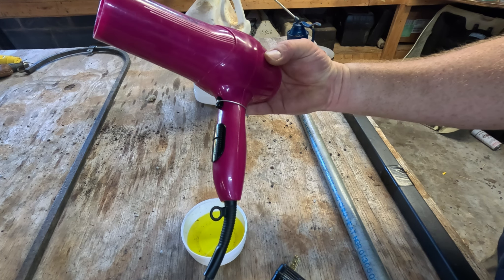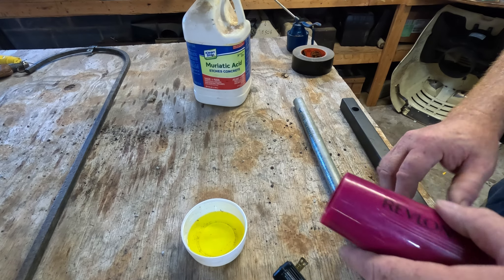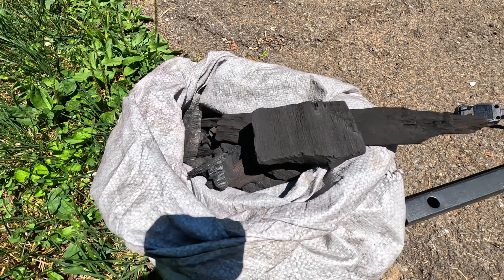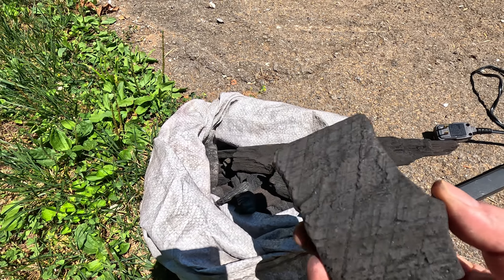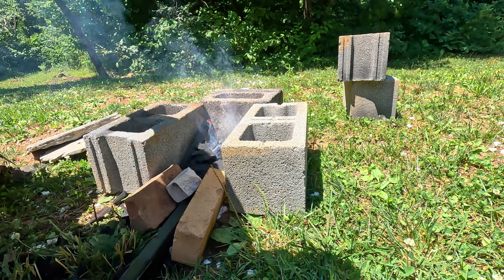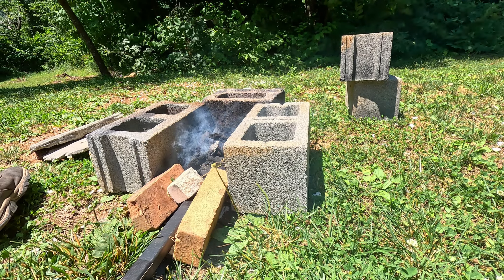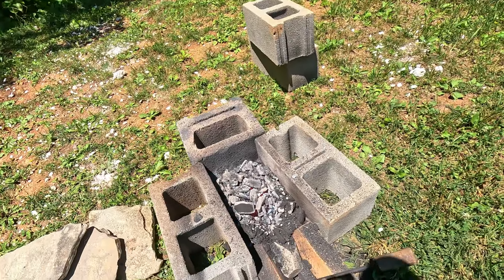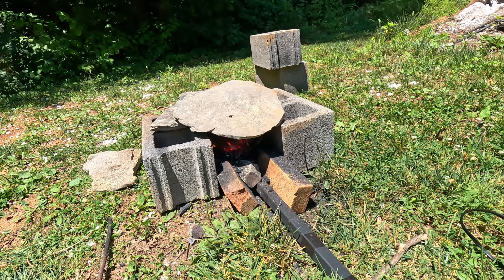A Simple Ground Forge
Hi everyone!  J and D Projects here.  Today, I am solo as J is under the weather.   When J and I were in Arkansas recently we made a new friend - Mike.  Mike wants to start blacksmithing so I thought posting how to make a simple ground forge with stuff you can find around the house would be useful.  So, I hope everyone enjoys the video...especially Mike!